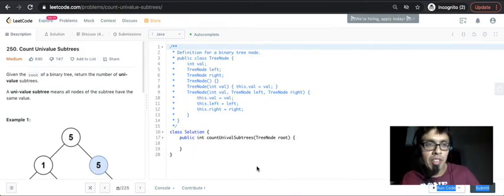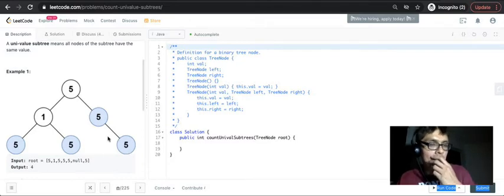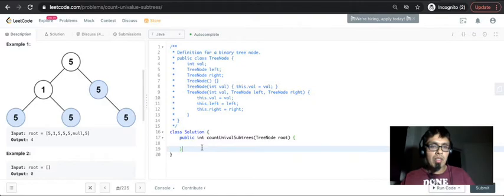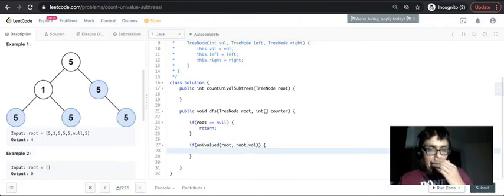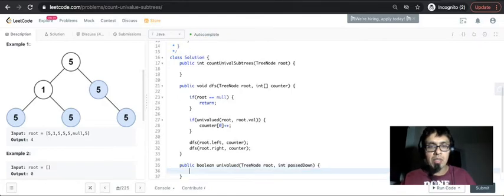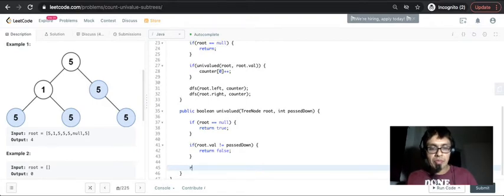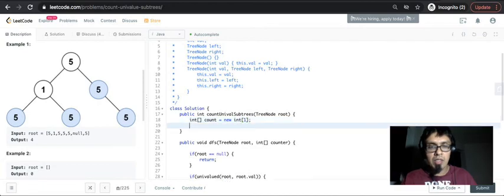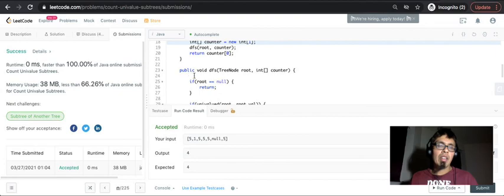Leetcode Problem 250 - Count Univalued Subtrees: March 26th, 2021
Here here!  Enterth all ye univalued subtrees and be counted!

Excited to share with you another coding challenge and some computer science knowledge to boot.  This problem is interesting because here I attempt a nested DFS (depth first search to solve this problem)